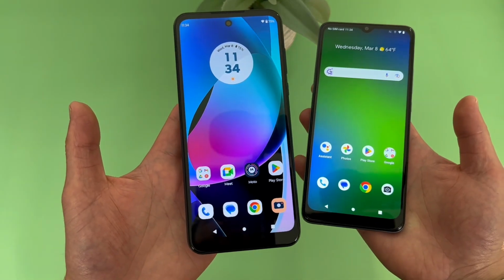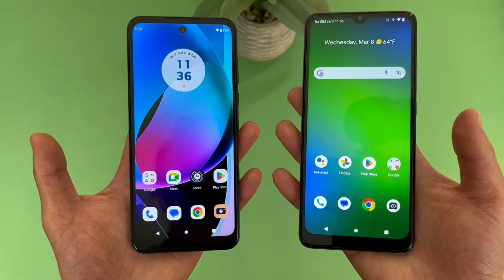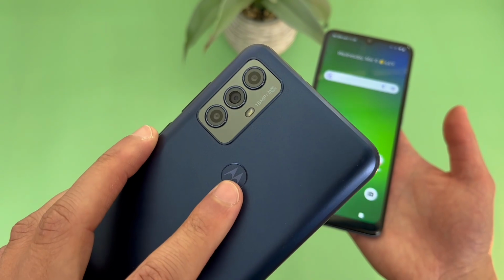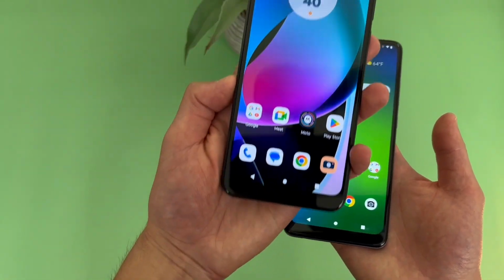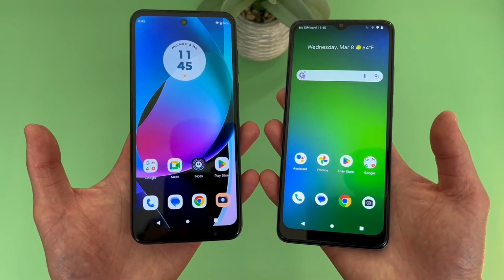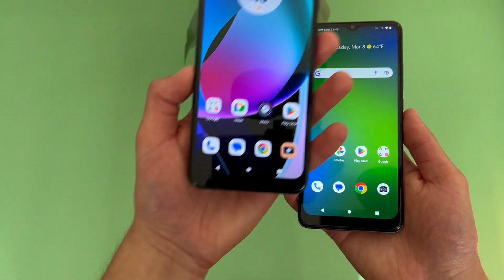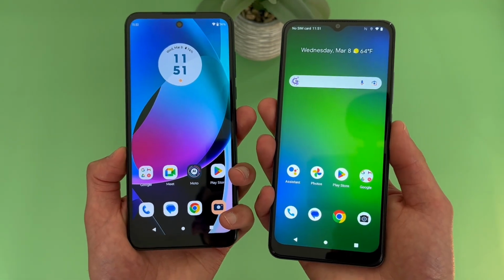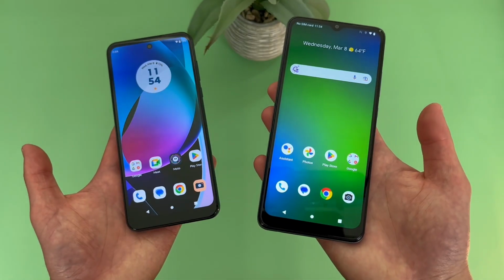Motorola Moto G Play 2023 vs Cricket Icon 4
📦 Product links!
Motorola Moto G Play 2023 (Amazon)
Cricket Icon 4 (Cricket)

Motorola Moto G Play 2023
Cricket Icon 4

❇️CURRENT DEALS
💰Carrier deals:

0:00 Introduction
0:24 Display
1:14 Storage
1:49 Security
2:29 Cameras
4:28 Performance
5:55 Battery
6:30 Software & other features
7:33 Conclusion